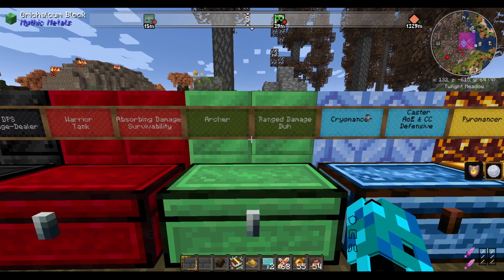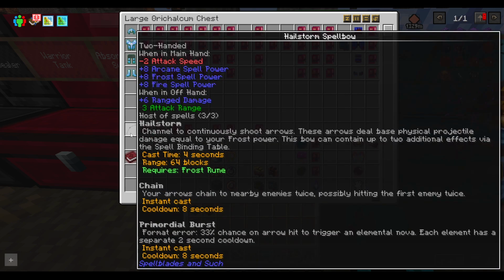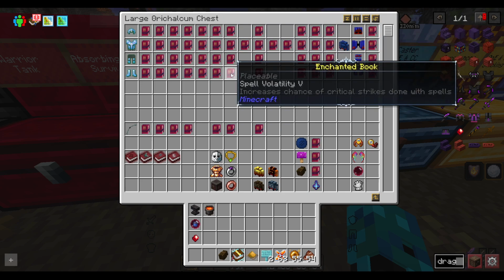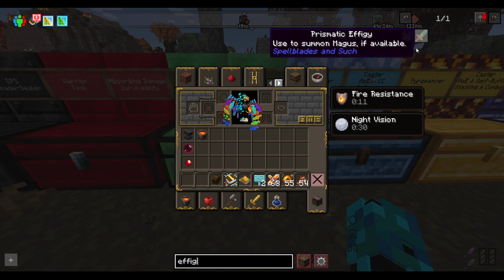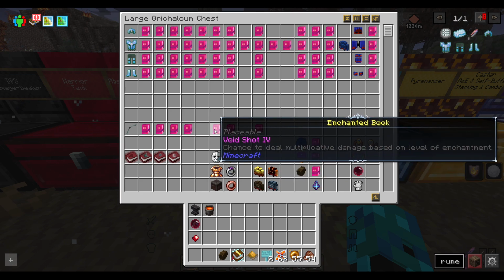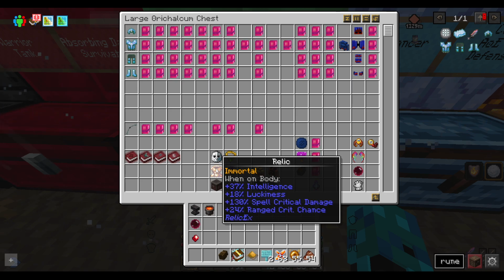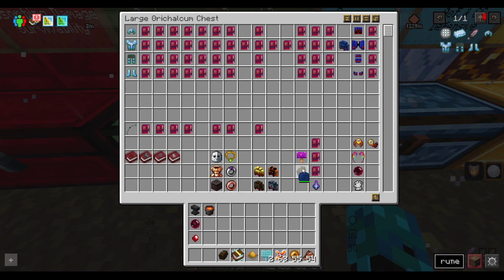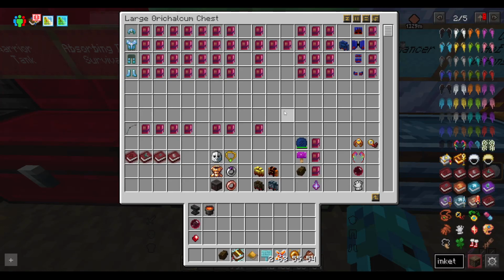MMC1 Fabric 1.19.2v22 Archer Build Guide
The Archer Build Guide for MMC1 (Medieval MC) Fabric 1.19.2v22

0:00 Introduction
3:55 Bow and Prerequisite Knowledge
6:35 Bow Abilities
9:55 Armor Set and Enchants
18:50 Archmagus & Glass Ocean Explanation
21:25 Experience Gain Setup
23:50 Bow Enchants
29:30 Armor Set Absorption Effect
30:25 Wartomes
33:12 Relics
38:40 Relic Affixing
39:15 Backpacks
40:30 Artifacts
43:50 Trinkets
47:40 Upcoming Video & Outro